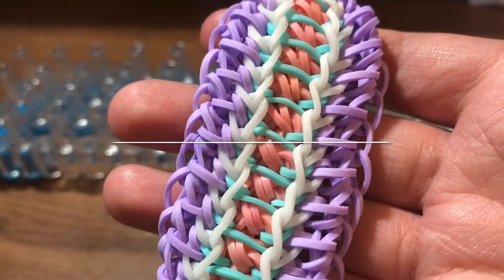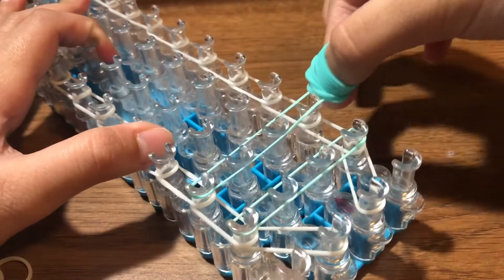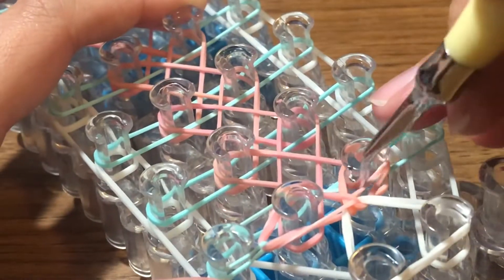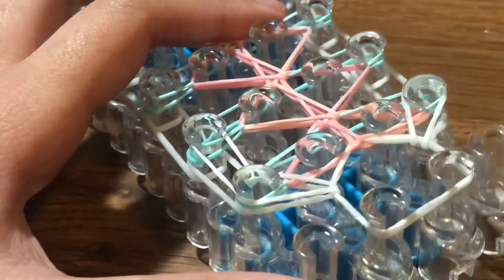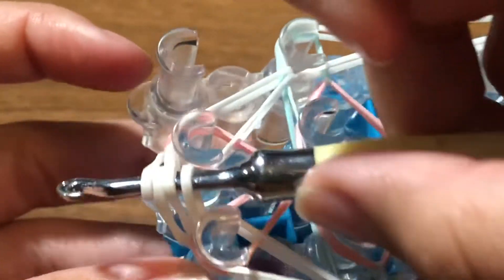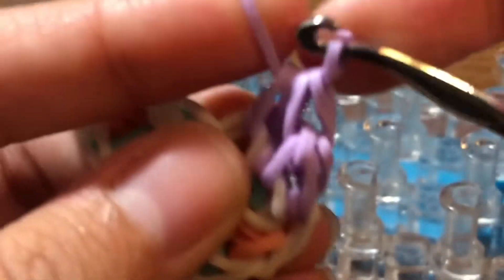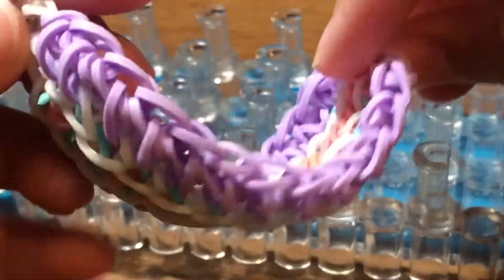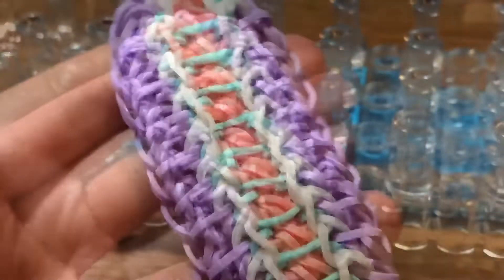Rainbow Loom Brandon Bracelet || Designed by @brandonlooms || Minion Loomer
Hello everybody I am Yasmine also know as, Minion Loomer, welcome back to another video!!! Today I am here to show you all how to make the Rainbow Loom Brandon Bracelet which is made by @brandonlooms on Instagram!!! It was named by @zimmy_looms on Instagram

@brandonlooms Instagram Link
His Instagram:

@zimmy_looms Instagram Link
Her Instagram:

💛If you make this bracelet tag me, @minion.rainbowloomer, @brandonlooms, and @zimmy_looms on Instagram so we can see your renditions and be sure to use the hashtags

Rainbow Loom Instagram Account: @minion.rainbowloomer

*Want to be notified when I make new tutorial be sure to click the 🔔to be notified!

To watch the video with high quality change the video quality to 1080 by clicking the 3 dots then click quality! Also click speed to change to speed of the video if you like😊

~Minion Loomer